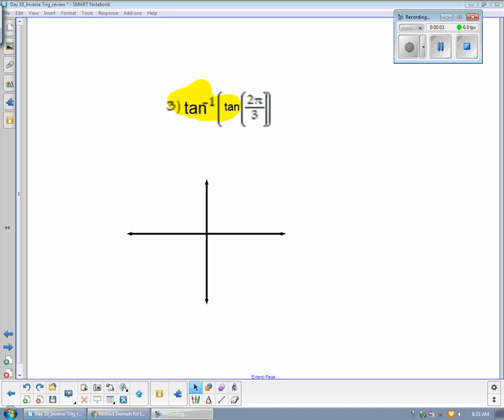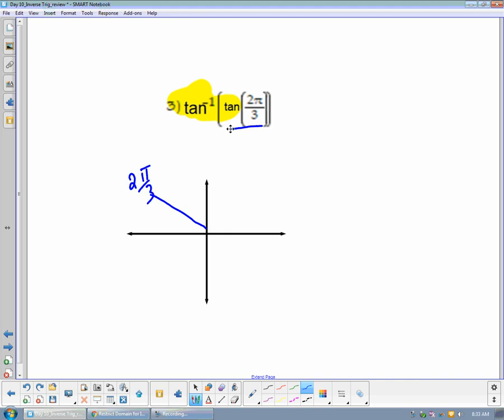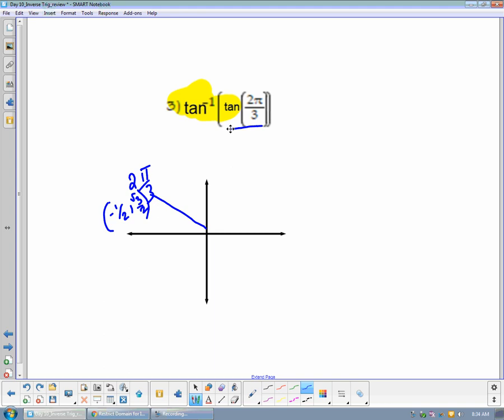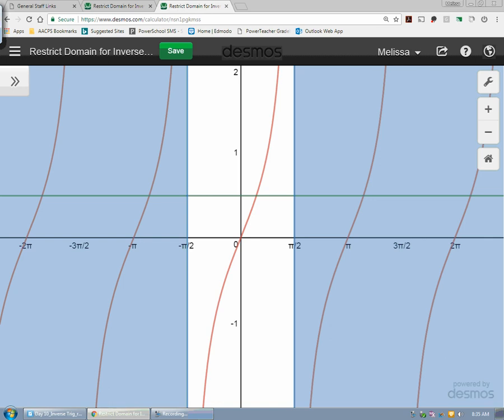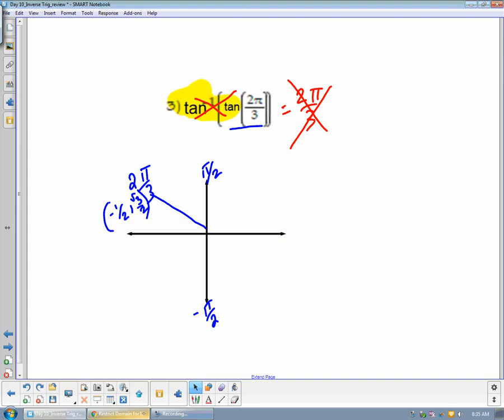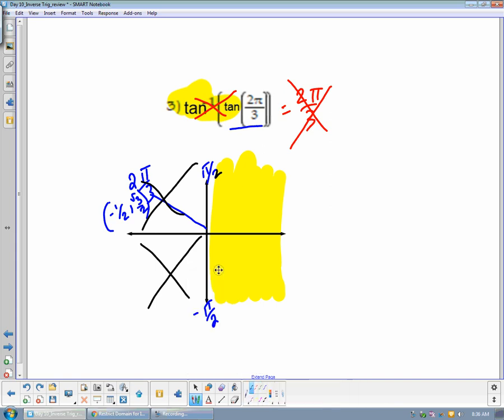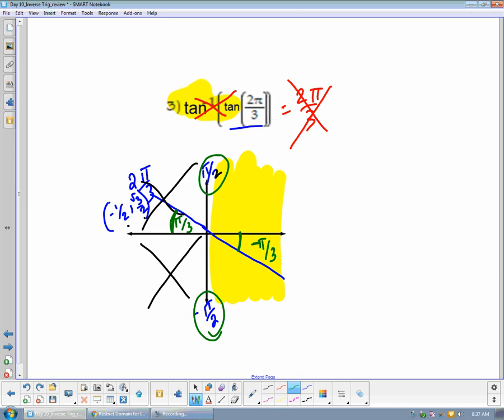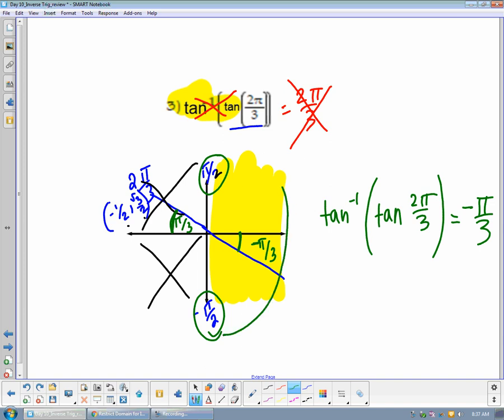composite inverse fuinctions #3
Analytical Trigonometry_Inverse Functions composite functions